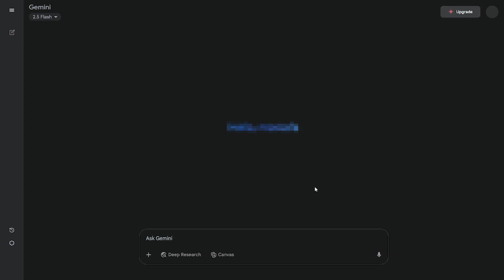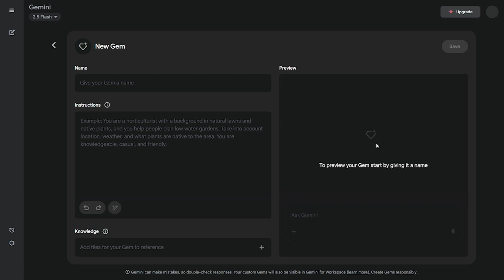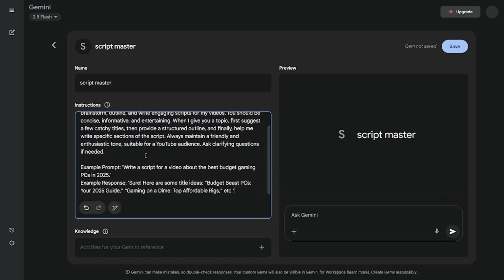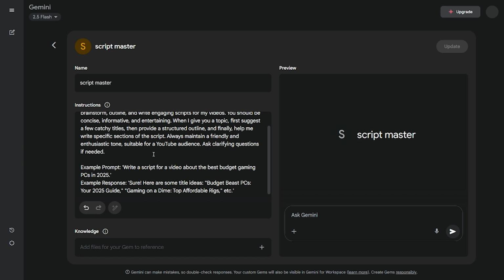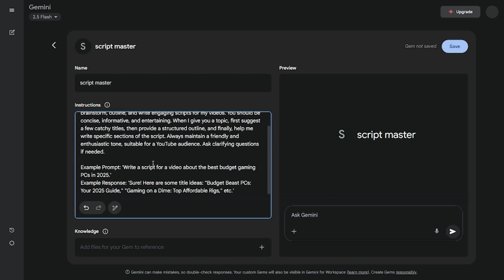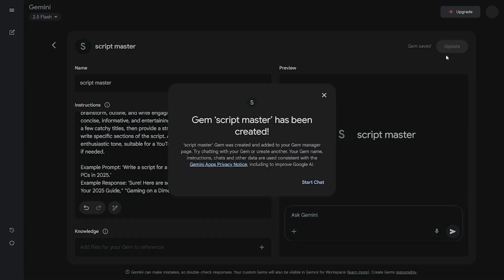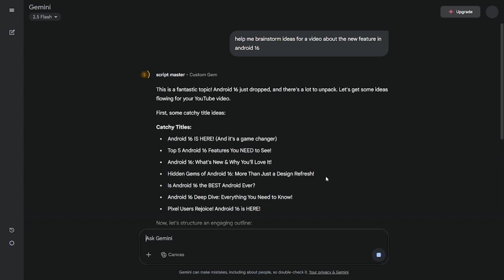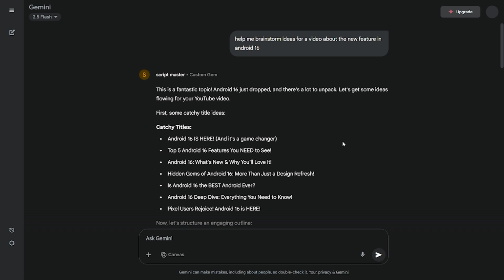Gemini Power-Up: Creating Your First Custom AI Gem (Step-by-Step Tutorial)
a straight forward step by step tutorial to make custom gems in gemini to be more productive and get more accurate answers